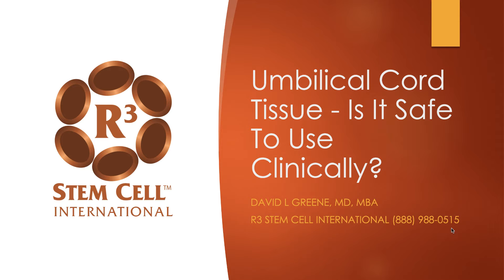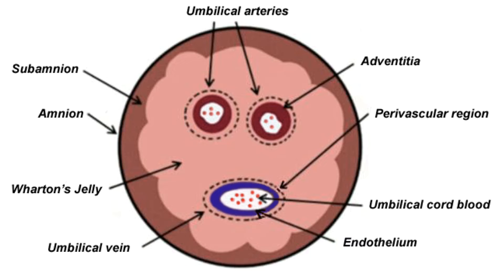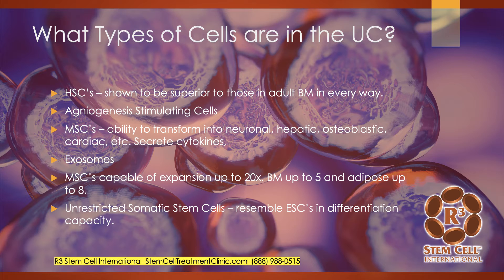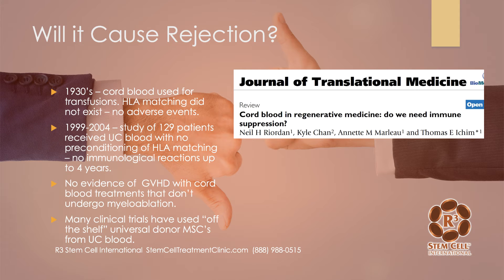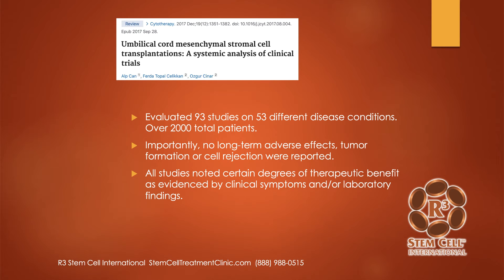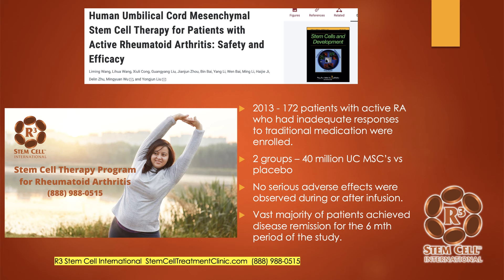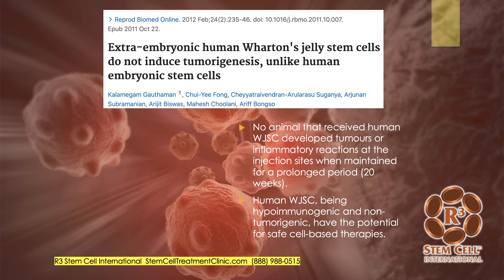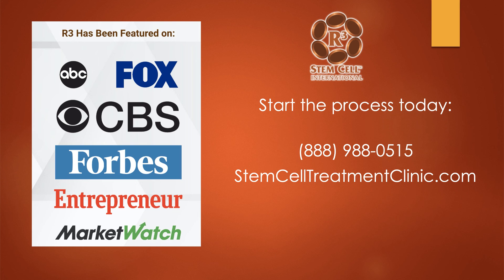Is Umbilical Cord Blood Safe for Regenerative Procedures?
For years now, umbilical cord blood has been used increasingly for non-malignant conditions such as arthritis, neurological conditions, autism, diabetes, liver/kidney failure and much more.

Umbilical cord tissue has a ton of hematopoietic and mesenchymal stem cells along with cytokines, growth factors, and exosomes. All of this makes it very effective for these conditions.

But is it safe to use clinically? In this video, R3 Founder Dr. Greene reviews the safety of umbilical cord blood and answers the question of whether rejection or tumors can occur.

For top umbilical cord stem cell treatment, call R3 Stem Cell today at to set up your free phone consultation!